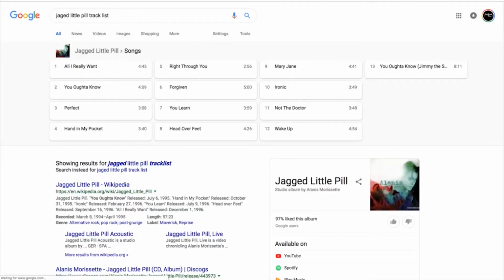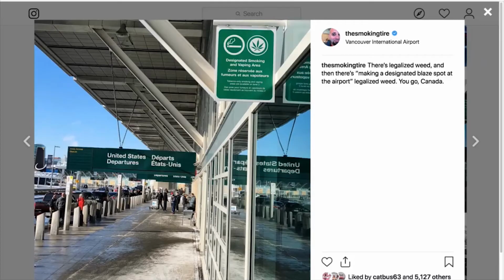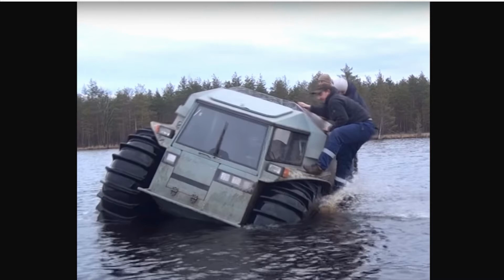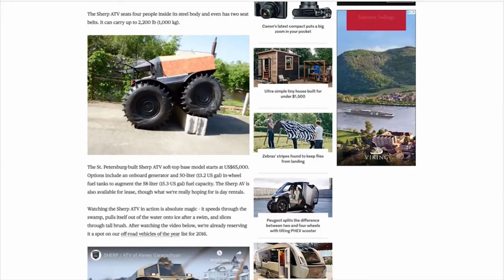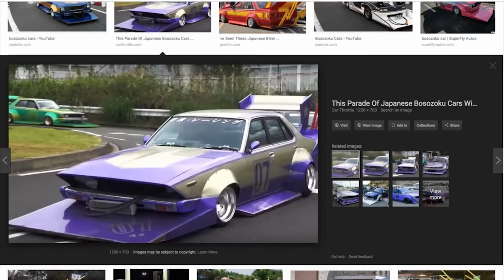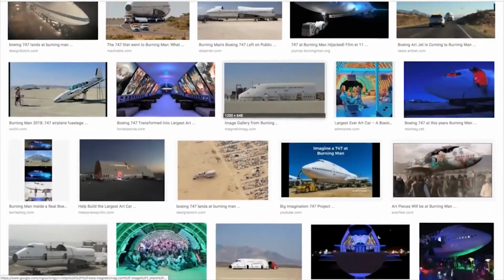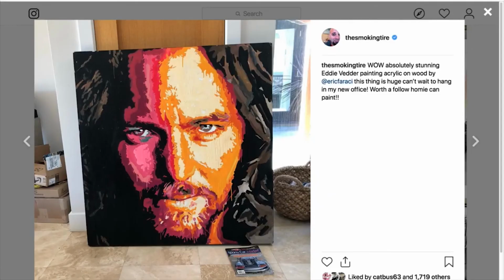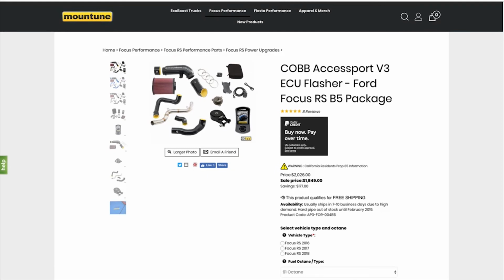Christian James Hand - TST Podcast #413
Christian James Hand helps you listen to music in a whole new way. He is the host and creator of "The Session" a radio and live show, breaking down classic rock songs into their individual  master recording tracks to hear songs in a whole new way.

Listen to the free Sessions on SoundCloud!

Get the audio version of this show through any podcast app,